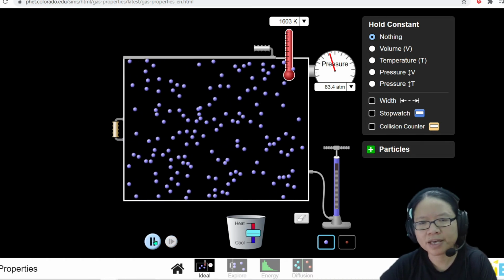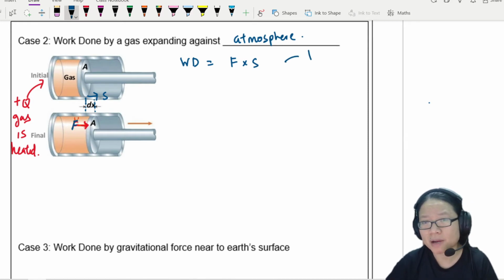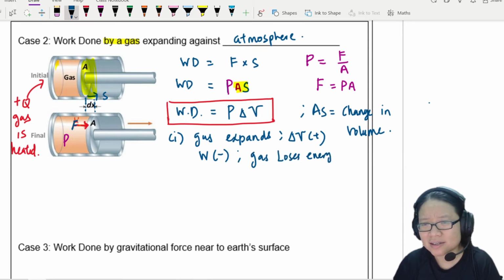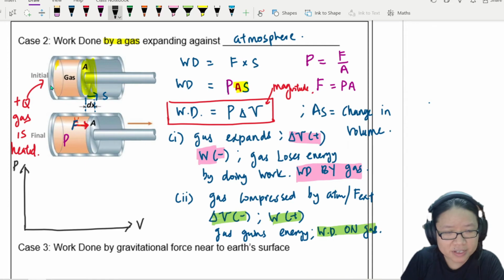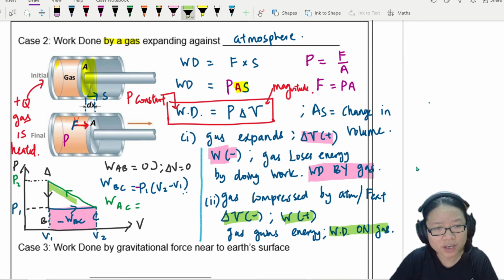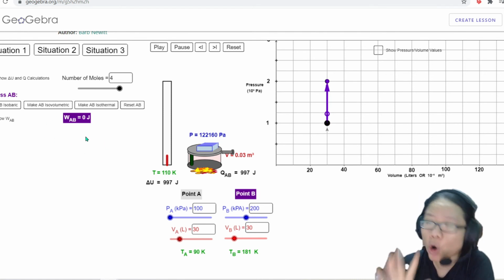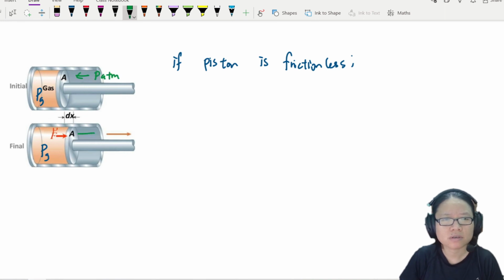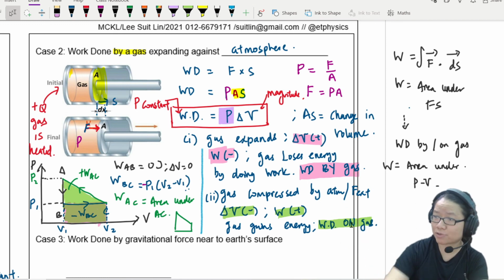5.1c Work Done by Gas (W = PΔV) | AS Work Energy Power | Cambridge A Level 9702 Physics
How does gas do work to move objects?
00:00 Gas particle collisions
02:11 Deriving equation for work done by gas
07:08 Area under Pressure-volume graph
12:16 Simulation with Graph
14:36 Is P internal or external pressure?

PRACTICE QUESTIONS
MJ12 P12 Q20 (pg3) Heated piston
ON12 P11 Q19 (pg3) Piston pump
ON12 P12 Q19 (pg4) Piston stroke
MJ13 P12 Q18 (pg5) Algebraic gas
MJ15 P13 Q17 (pg12) Engine gas
ON15 P11 Q15 (pg12) Syringe gas
ON16 P11 Q20 (pg15) Conditions on gas
FM17 P12 Q17 (pg15) Cylinder piston
ON17 P11 Q17 (pg17) Piston pump
MJ18 P13 Q14 (pg20) Gas Piston
ON18 P11 Q15 (pg21) mass on piston
ON19 P11 Q16 (pg25) PV graph
ON19 P12 Q14 (pg25) Gas in engine
ON19 P13 Q15 (pg25) Work done by piston
FM20 P12 Q14 (pg27) Final volume of gas
MJ20 P13 Q17 (pg29) Heated gas
FM21 P12 Q16 (pg32) WD moving piston